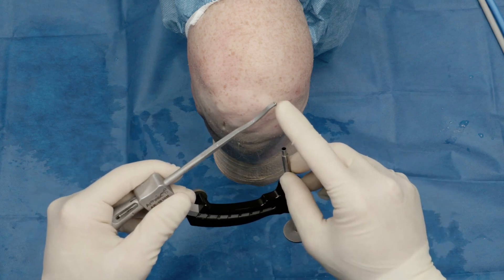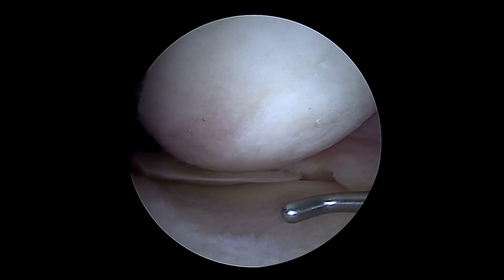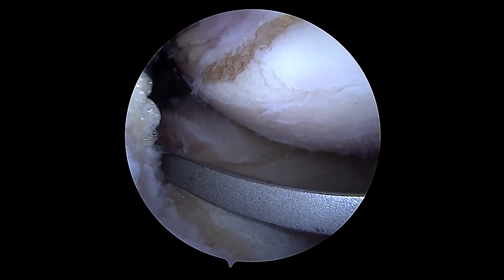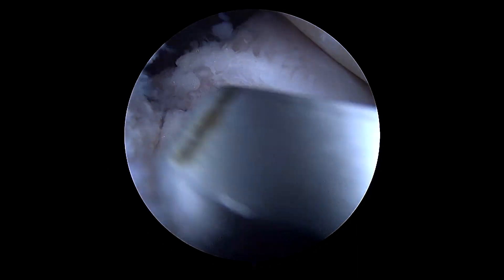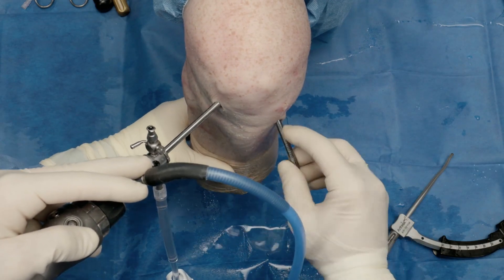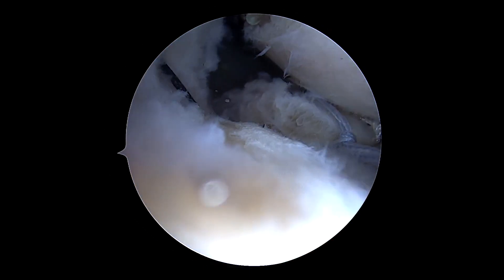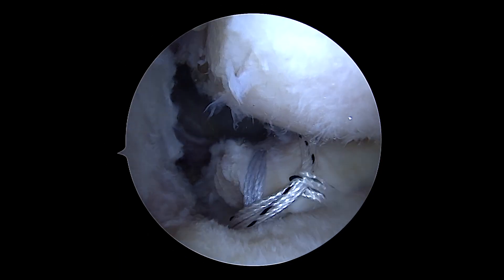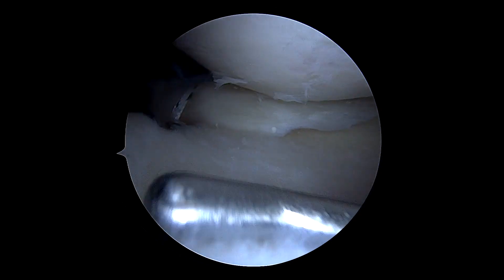Meniscal Root Repair Using the Point-to-Point Marking Hook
In today’s WhatsNewAtArthrex, Aaron J. Krych, MD, demonstrates the point-to-point meniscal marking hook for use in meniscal root repair. Dr. Krych highlights the many benefits of the marking hook, including point-to-point precision targeting and the variable locking mechanism.